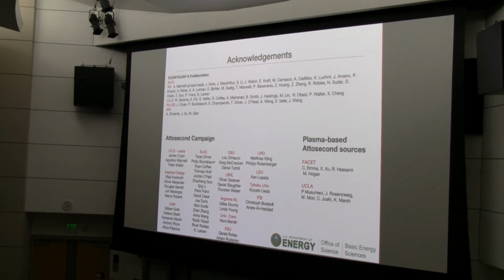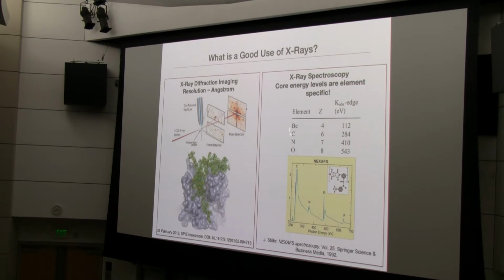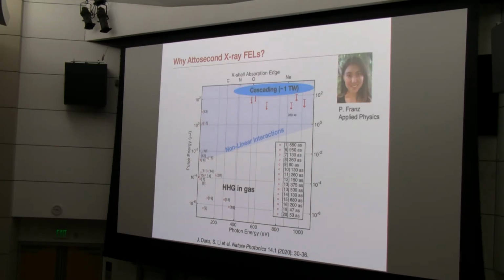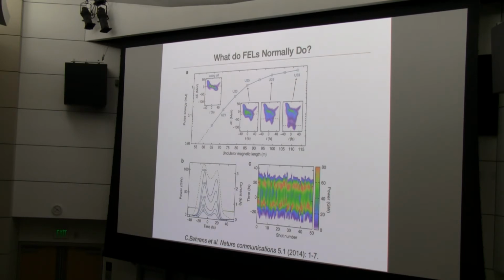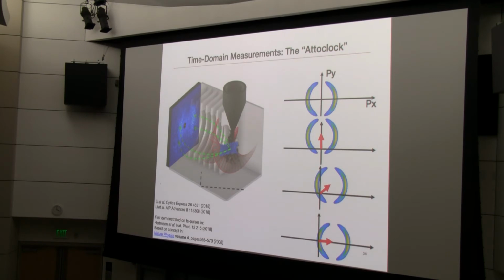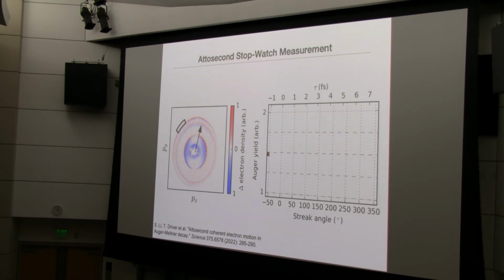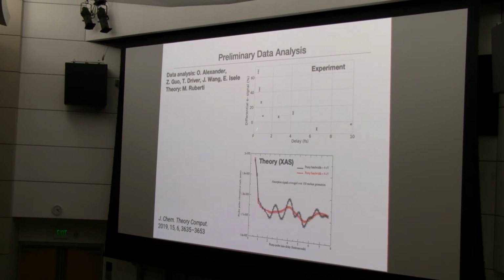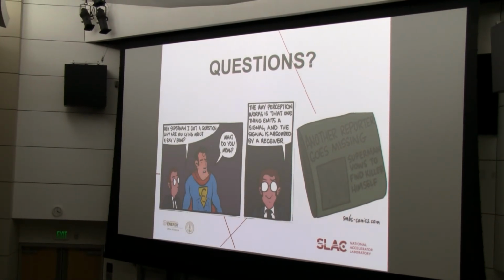Agostino Marinelli - “From free electrons to bound electrons attosecond science with X ray free...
Stanford University

Agostino Marinelli
“From free electrons to bound electrons: attosecond science with X-ray free-electron lasers”

X-ray free-electron lasers have recently broken the femtosecond barrier, which separates the motion of nuclei from the much faster motion of electrons in molecules and solids. Evolving from a cutting-edge R&D project to a new scientific program, attosecond XFELs are now producing time-resolved observations of coherent electronic phenomena with atomic site specificity and unprecedented temporal resolution.

In my talk I will introduce the physics of X-ray free-electron lasers and the experimental FEL R&D program at SLAC. I will then present our results on attosecond pulse generation and its application to the observation of coherent electron dynamics in molecules. Finally, I will present our ongoing R&D efforts towards plasma-based attosecond sources, capable of combining the peak power of XFELs with the fractional bandwidth of state of the art few-cycle lasers.